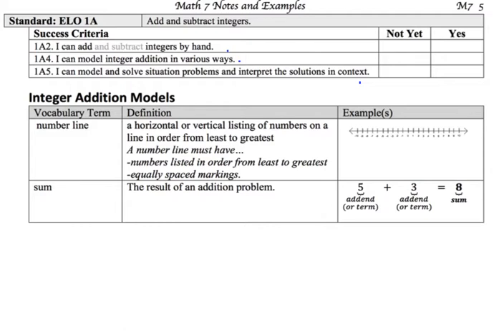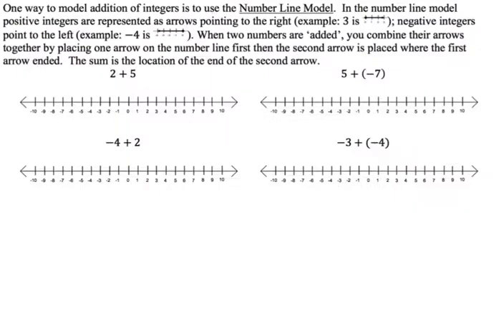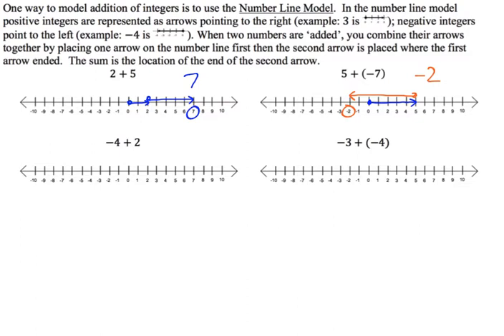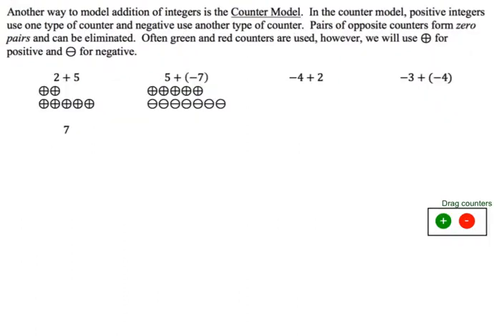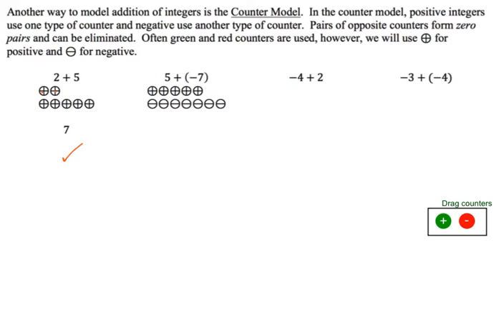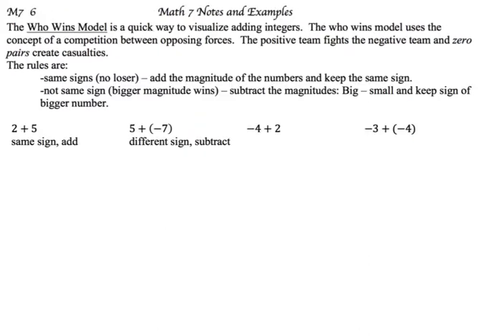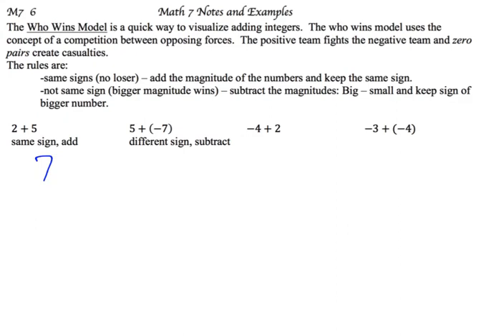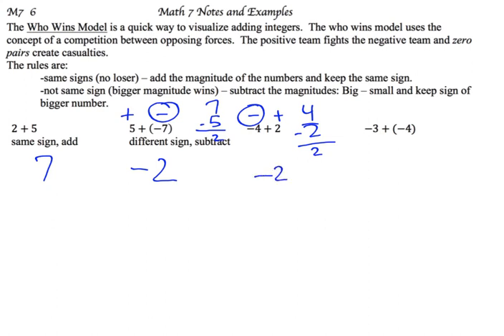Math 7 Unit Lesson 2.1 Integer Addition Models